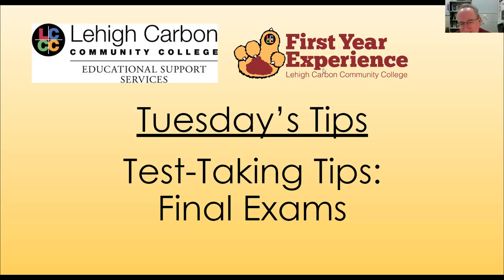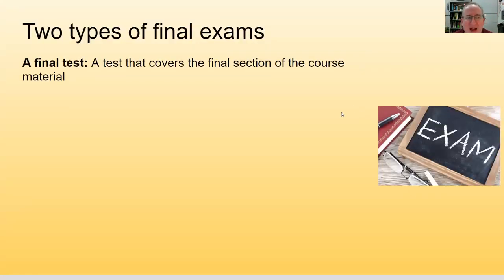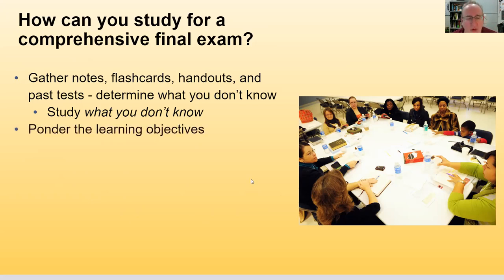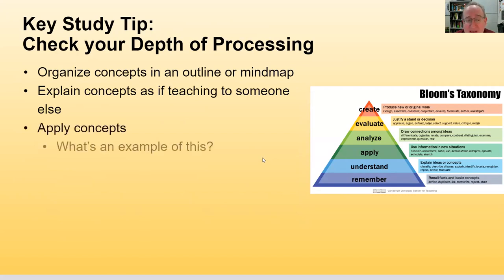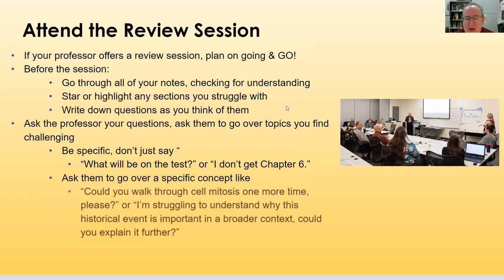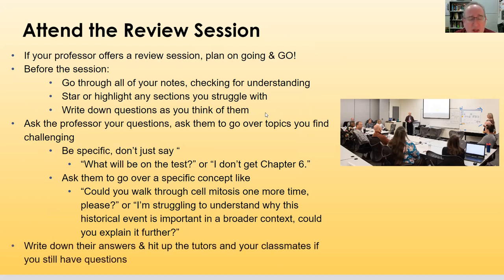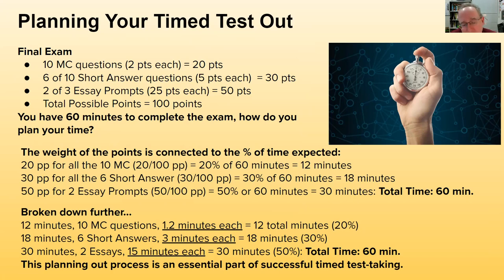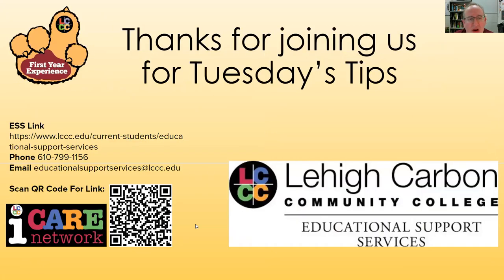TT 13 Final Exams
We hope you got something useful from this Tuesday’s Tips.

College success means using your strengths and overcoming many different challenges. College success might be overcoming challenges with time management, note-taking during lectures, or college reading textbooks, or perhaps you are struggling with test anxiety, stress management, or finding a better work/life/college balance. The Learning Specialists at LCCC provide LCCC students with free assistance in all these college success areas and many more!

We also want your feedback! What do YOU want us to talk about?

To connect with the Learning Specialists here at LCCC contact Education Support Services, by visiting Science Hall 150, calling , or emailing .